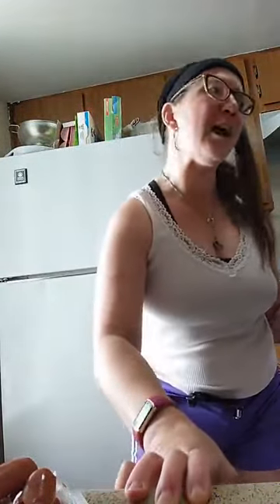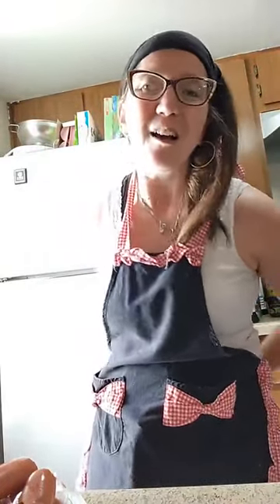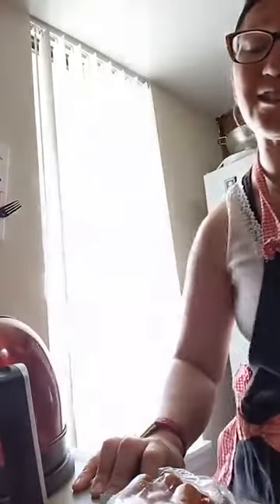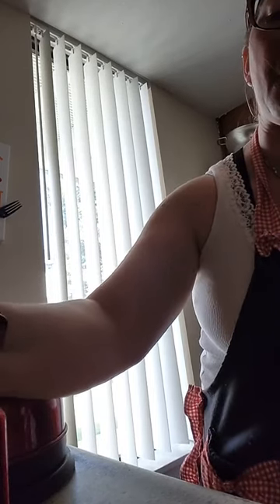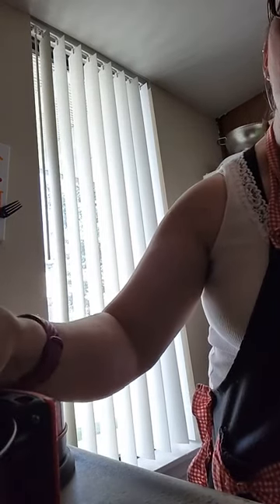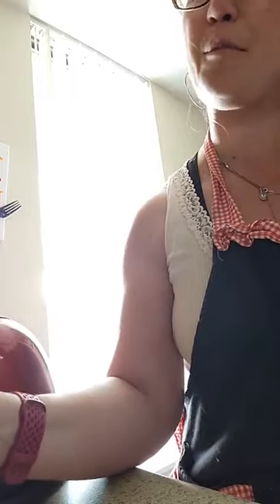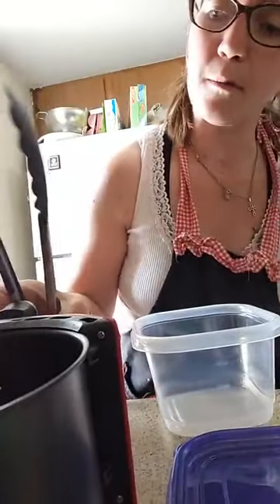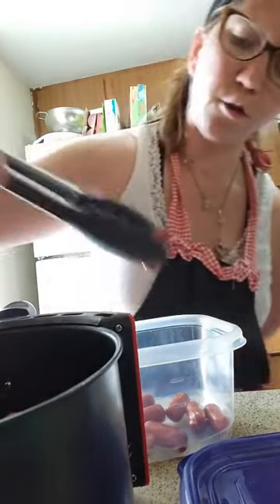6-14-2023 Lil' Smokies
KIMI’S KITCHEN LIL' SMOKIES
INGREDIENTS
Ecrkich 'Lil Smokies
Heinz BBQ sauce
Diced onions
Add the Lit'l Smokies sausages to the prepared air fryer basket and cook at 350 degrees Fahrenheit for 6 minutes. Toss halfway through.
Brush the sausages with BBQ sauce and then sprinkle the brown sugar over the top. Cook for an additional 2-3 minutes, allowing the brown sugar to almost caramelize.
Carefully remove from the air fryer and serve.
Air Fried BBQ Little Smokies in a white plate ready to serve.